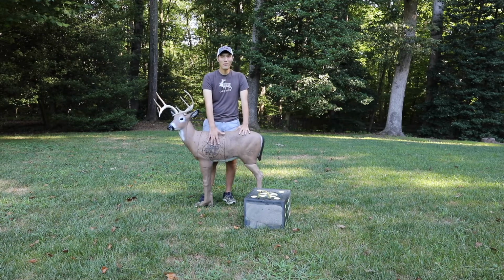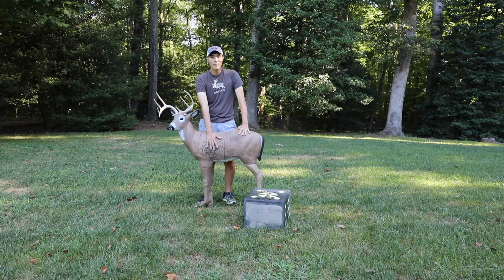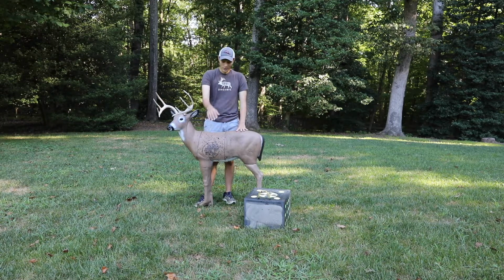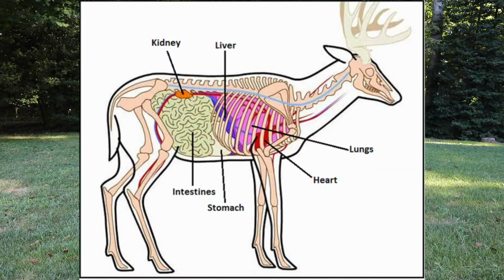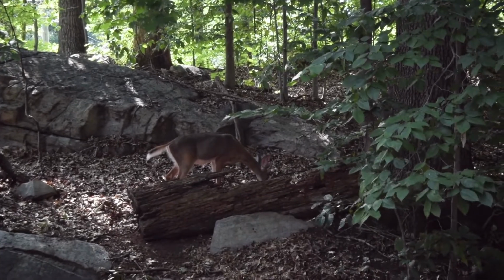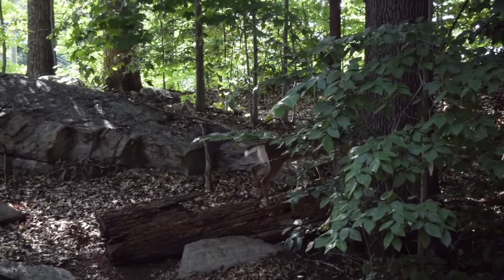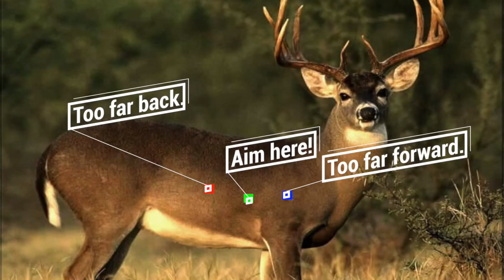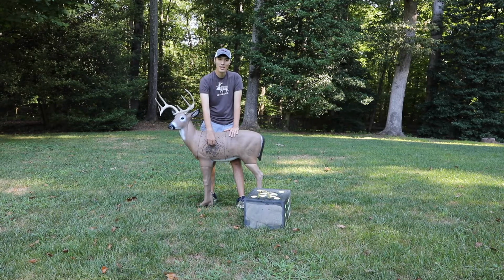Deer Shot Placement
Where is the best place to aim on a deer? It all depends on the angles, and we discuss them in this video.